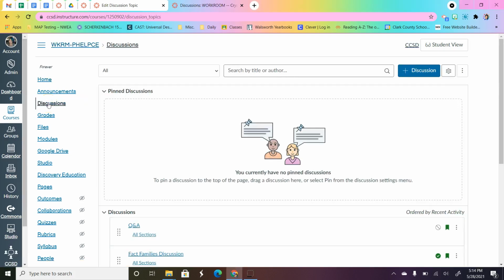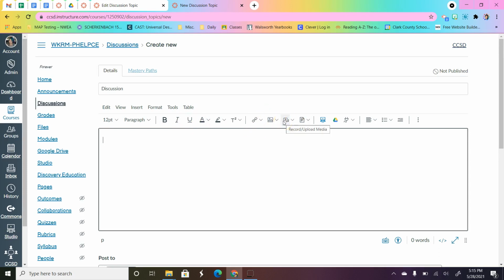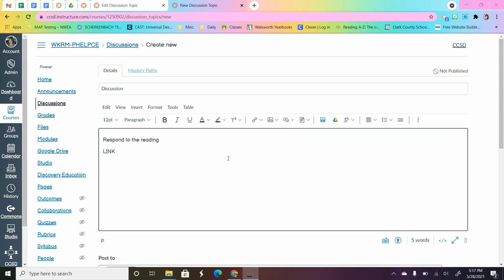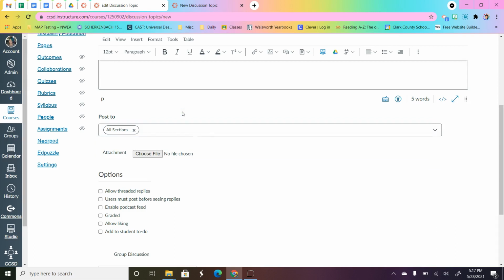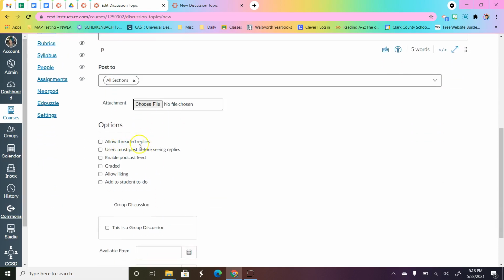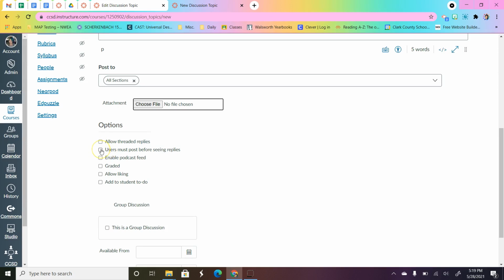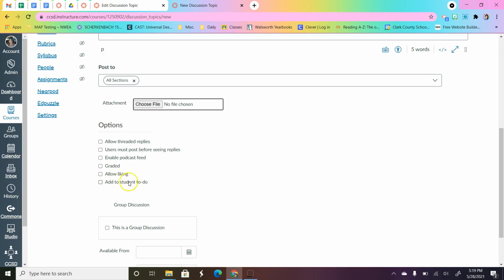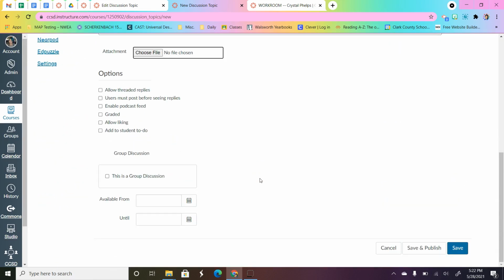Discussions Elementary 1